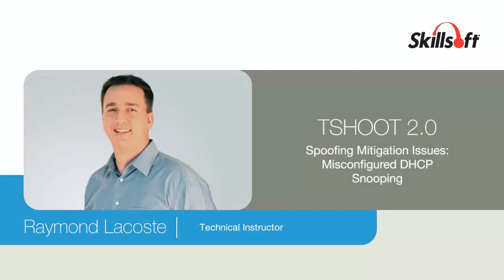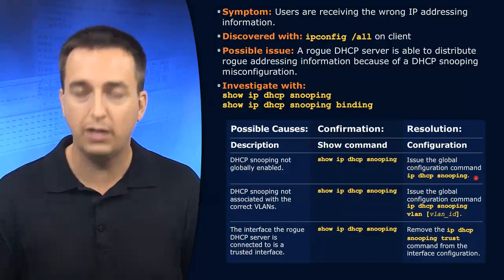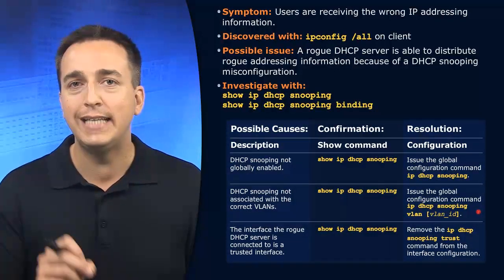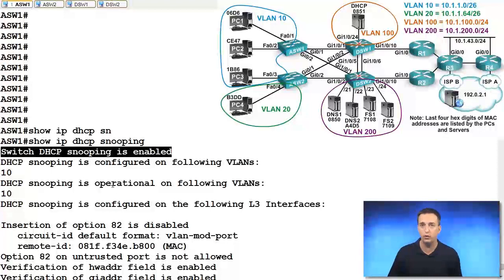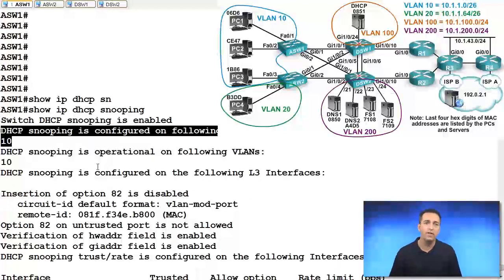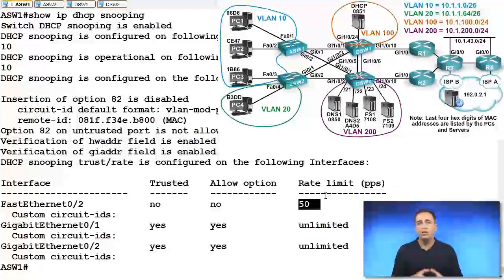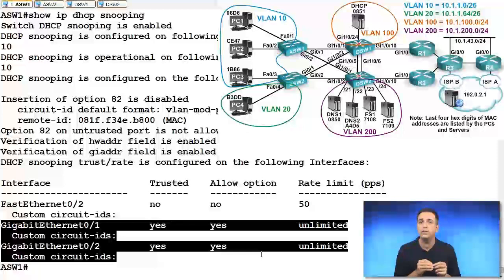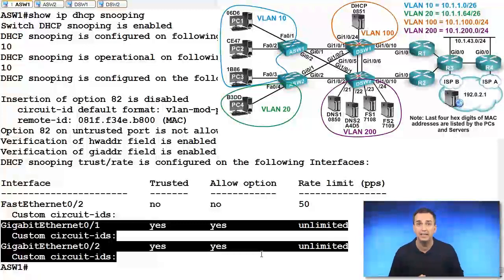8 TSHOOT Spoofing Mitigation Issues Misconfigured DHCP Snooping